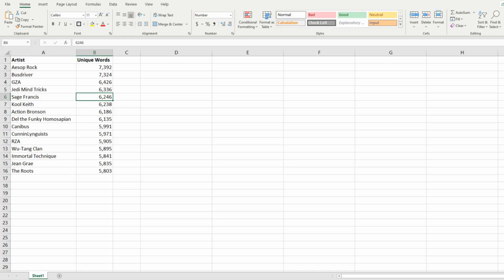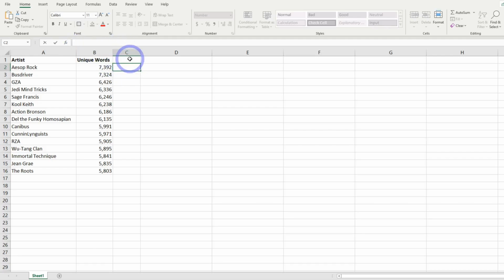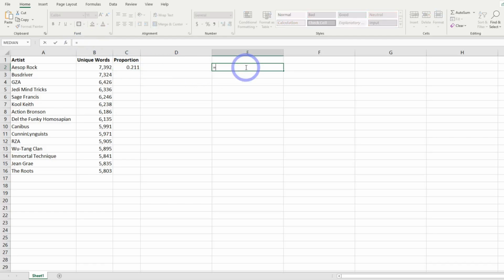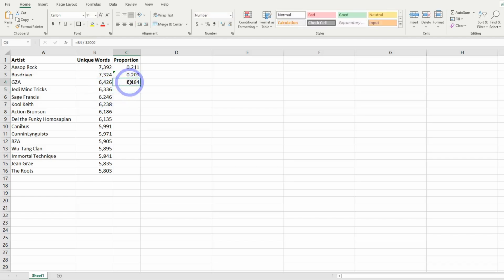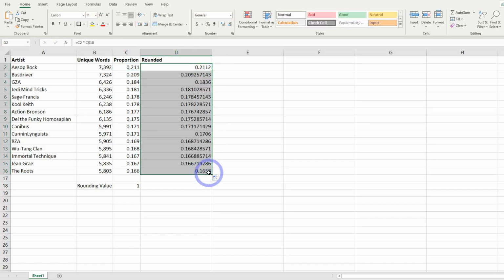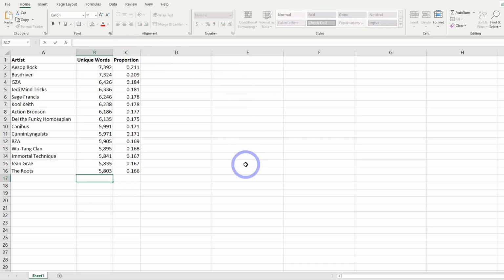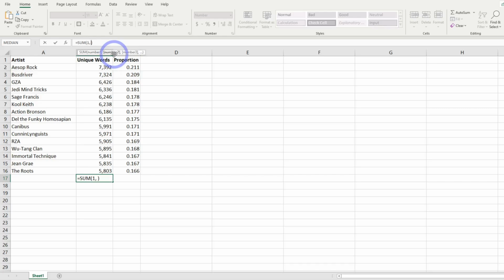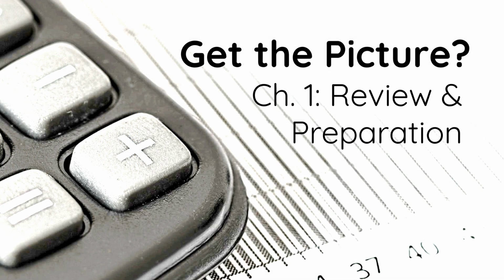Get the Picture? Ch. 1: Review & Preparation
An overview of the first chapter in an introductory course on graphics in spreadsheet software: "Get the Picture? An Introduction to Efficient, Effective, & Elegant Data Visualization". See the bookmarks and workshop download below.

Bookmarks: Click on the timestamp to jump to the corresponding topic.

1. Chapter Description: 00:07
2. On Rows, Columns, & Values (Tables): 00:34
3. Referencing Cells & Ranges: 01:57
4. Creating Variables with Arithmetic Formulas: 02:16
5. Applying Formulas to Ranges with Cell Handles: 06:15
6. Algebra Using Dynamic Values: 07:33
7. Using Spreadsheet Functions: 10:54
8. Summary & Review: 14:12